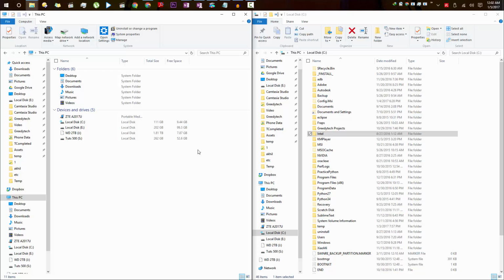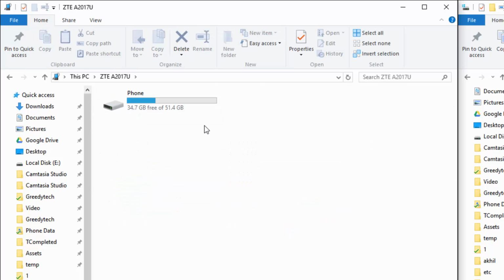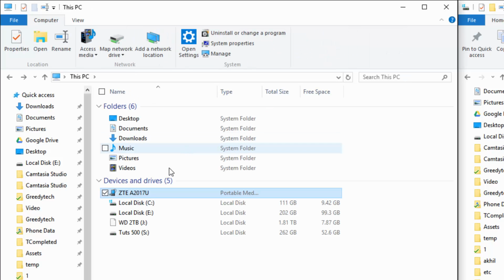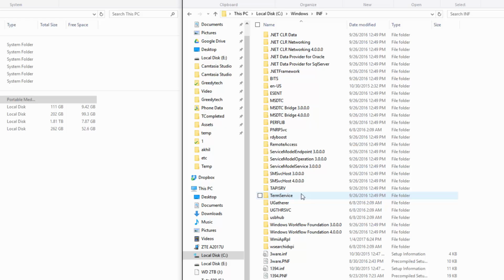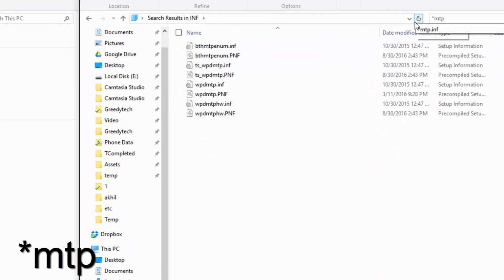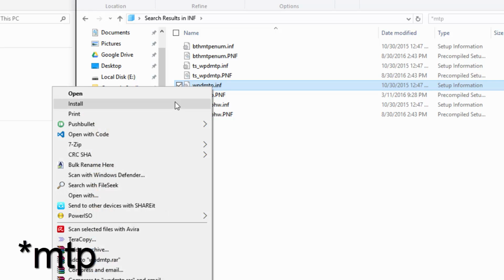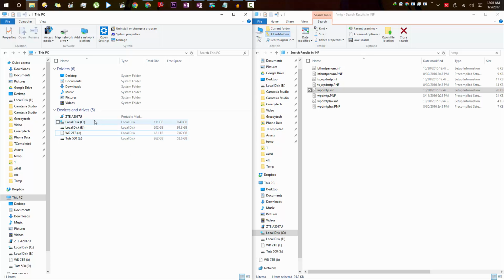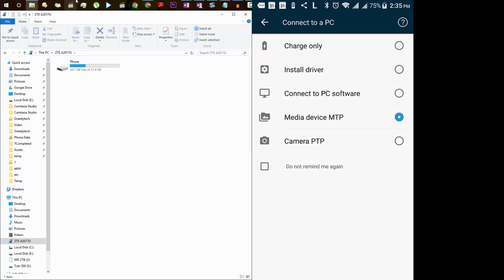How to fix MTP error or How to transfer data to android from PC